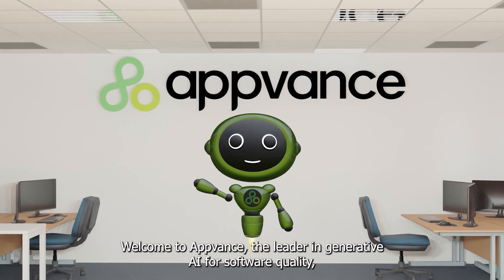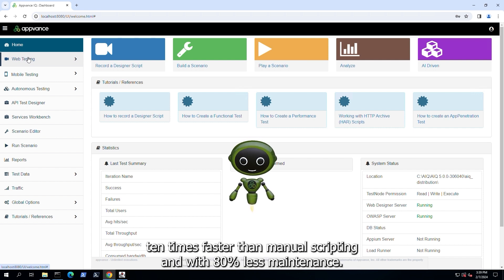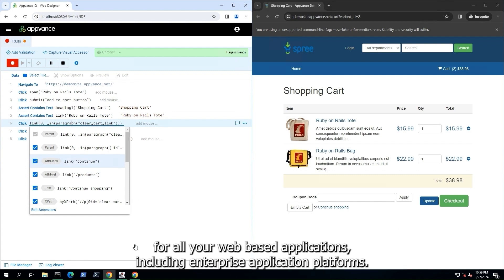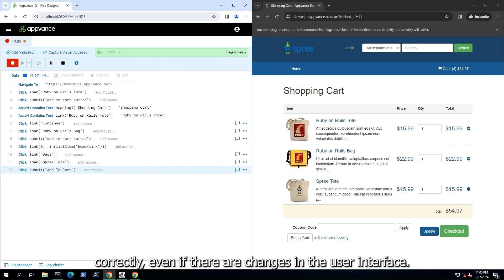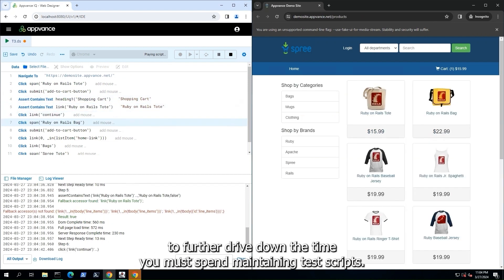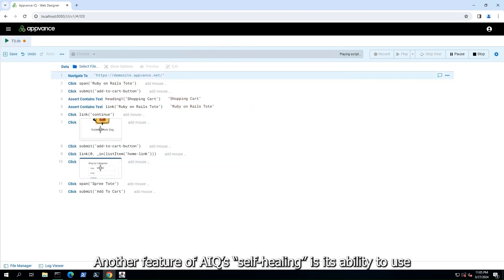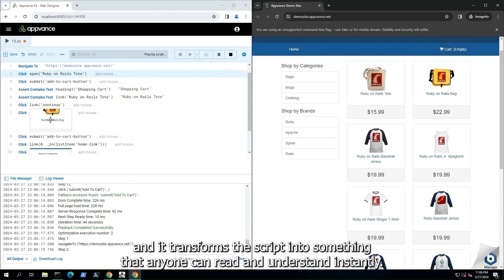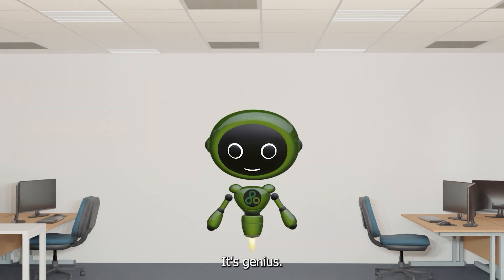AIQ Web Designer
Introducing AIQ's Web Designer, which enables you to write test scripts 10x faster than manual testing.